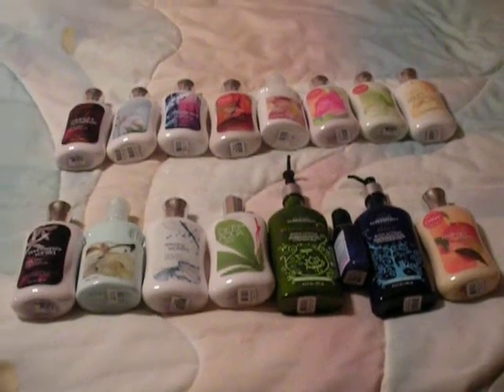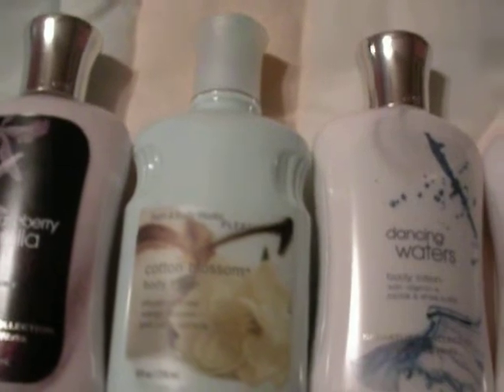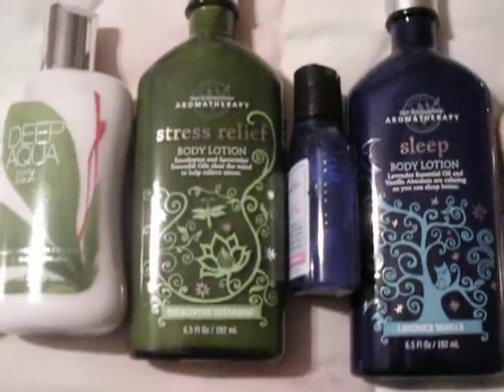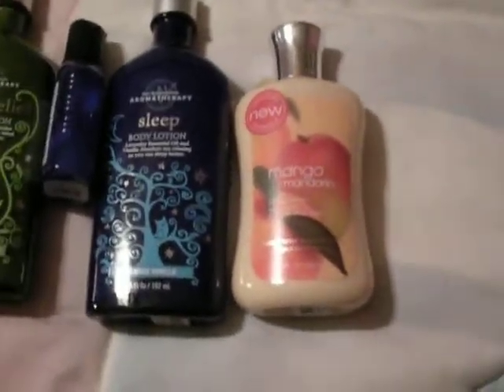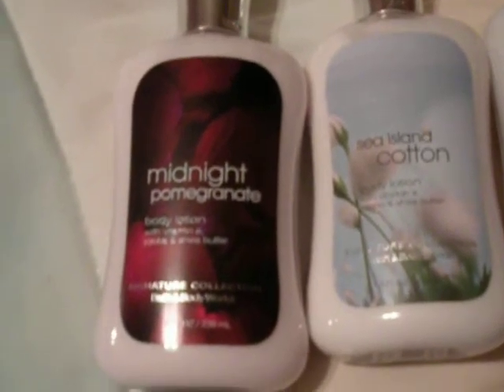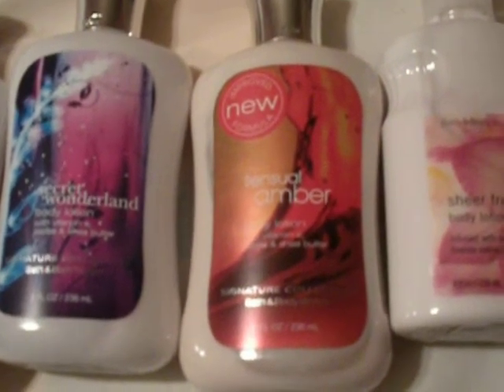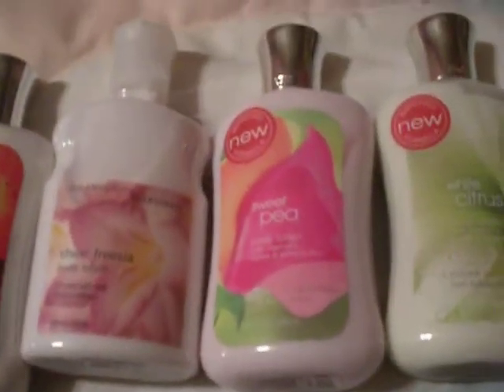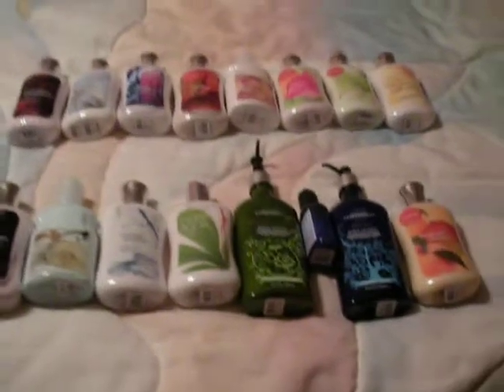Bath and Body Works Lotions and MERRY CHRISTMAS!!!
Merry Christmas!!!  Here's the last of my BBW vids ...for now...bwahahaha.  And my stupid makeup job :)